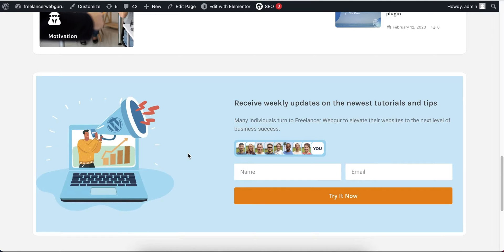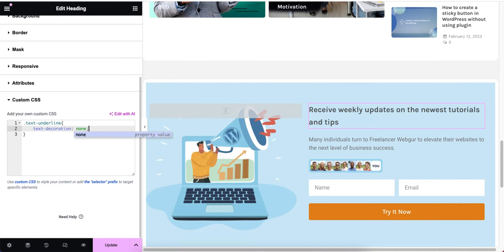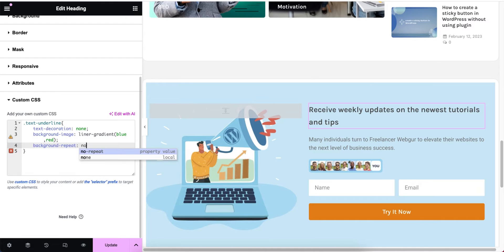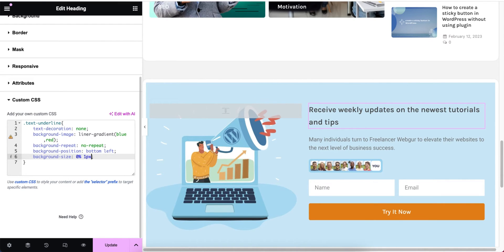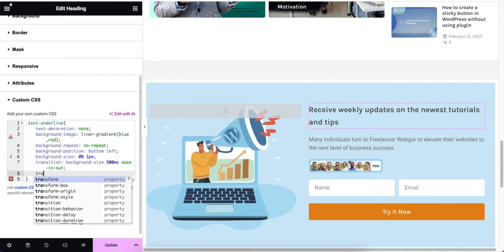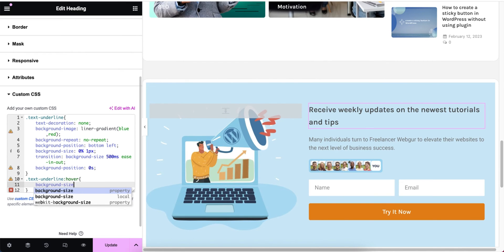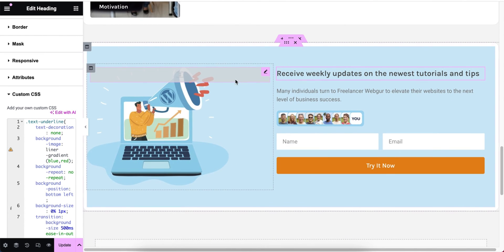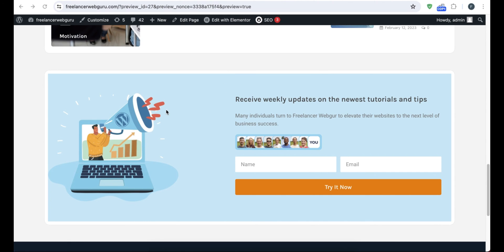Underline Hover Effects in Elementor | No Plugin | Easy Tutorial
In this video, Elevate your website design with stunning underline hover effects using Elementor! In this tutorial, learn step-by-step how to create dynamic and eye-catching hover effects to make your links pop. Enhance user experience and add a touch of interactivity to your Elementor-built websites. Watch now and take your design skills to the next level!